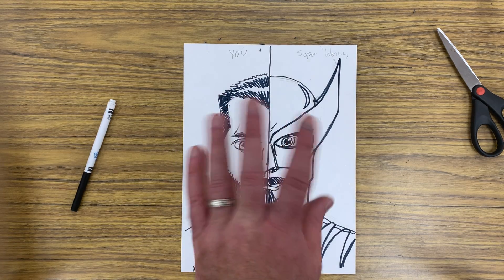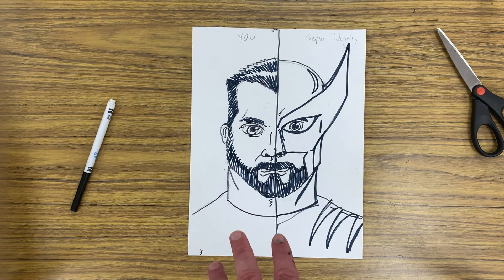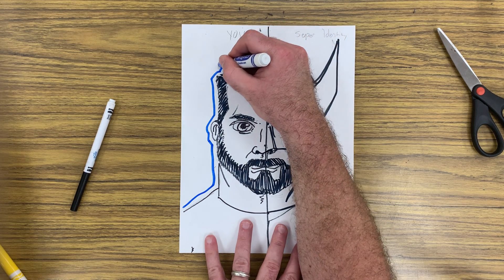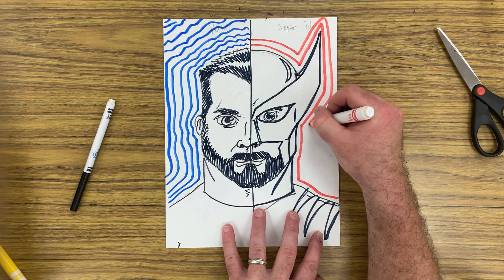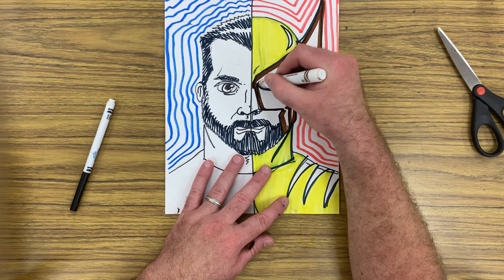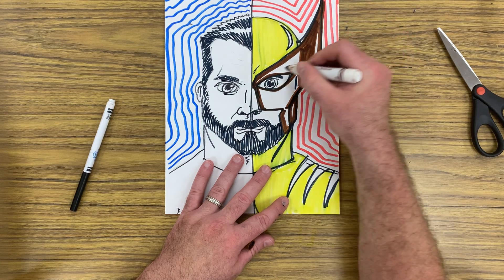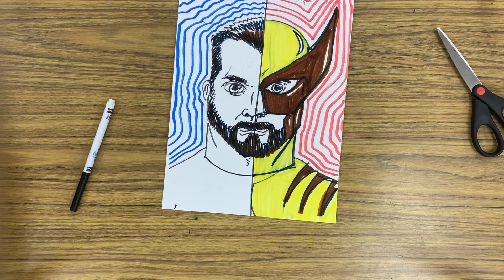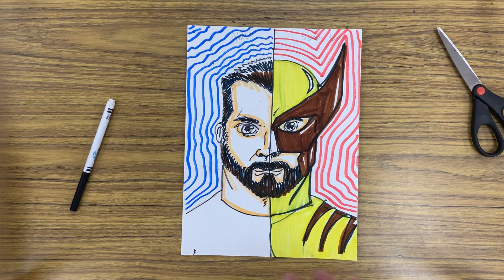Super Power Portrait Video 2